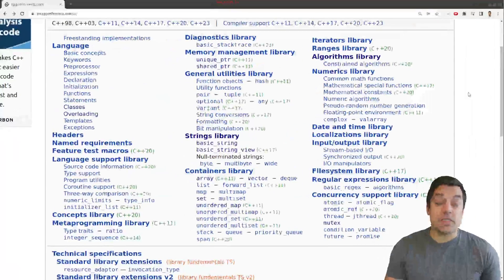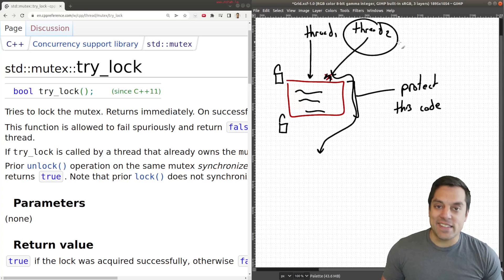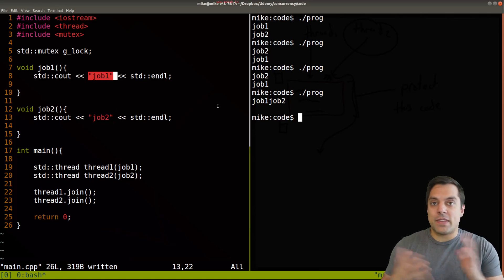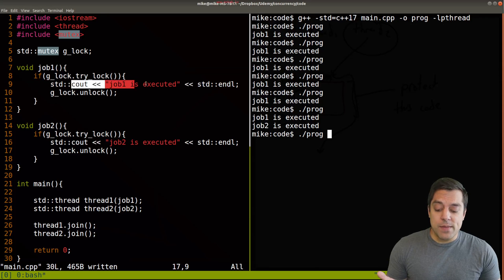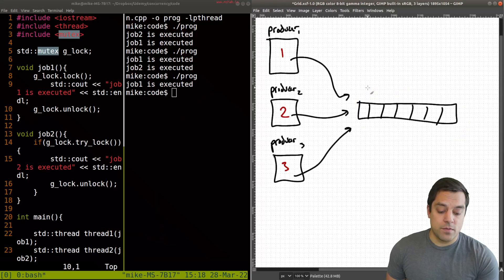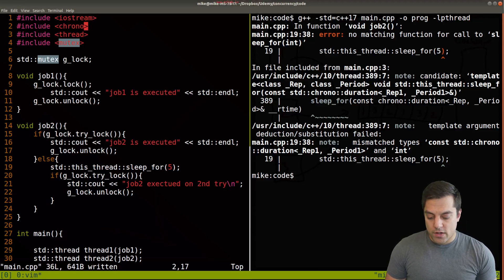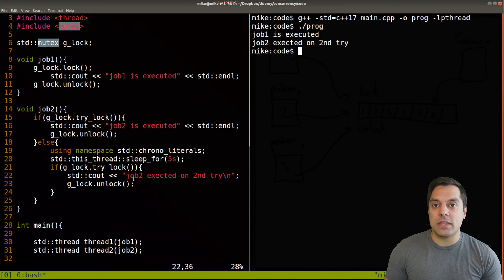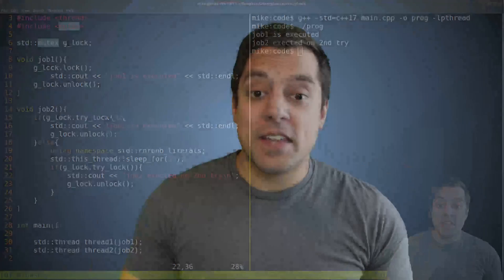Using a trylock | Introduction to Concurrency in C++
►Lesson Description: In this lesson I show you the difference between calling 'lock' on a std::mutex and something known as a try_lock. The try_lock will immediately return depending on if the lock was able to become successfully acquired or not, allowing threads to continue their execution.